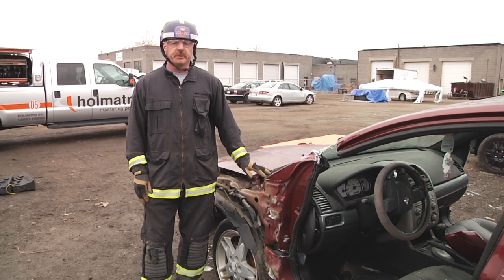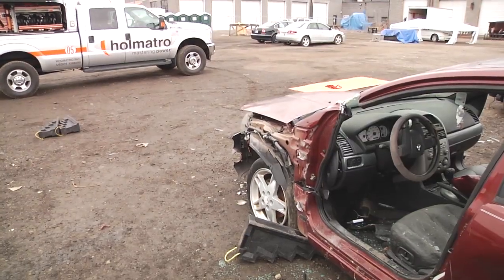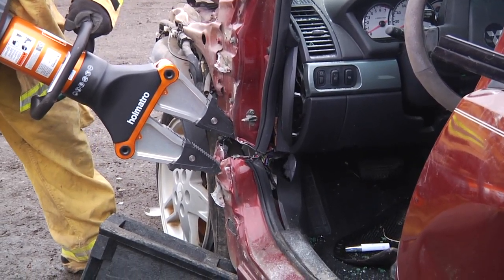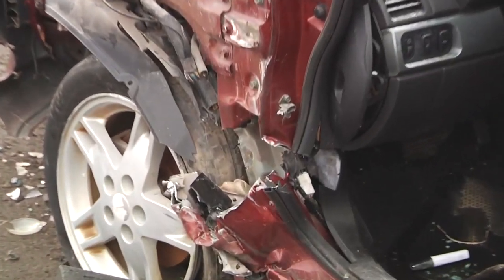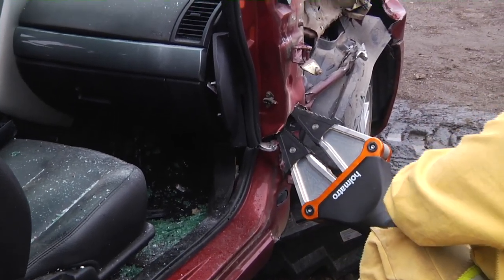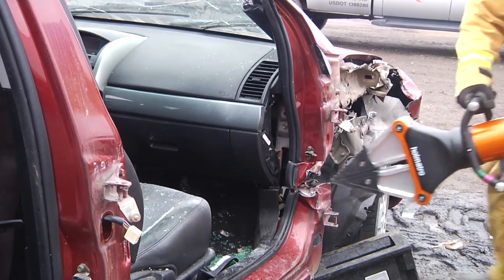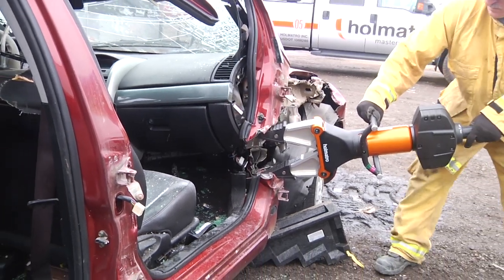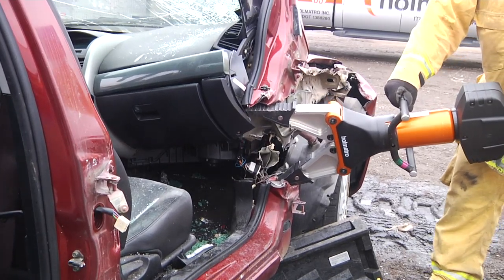Holmatro Quick Cuts 11 (2019): Proper Spreader Placement for Dash Push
In this Holmatro Quick Cuts video, Todd Taylor and company demonstrate proper placement for the spreader when performing a linear dash push.